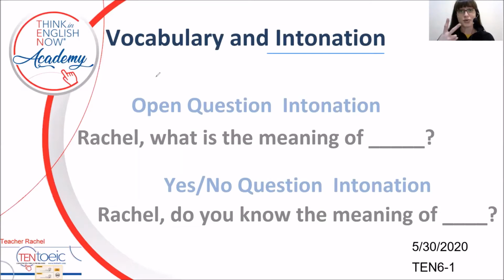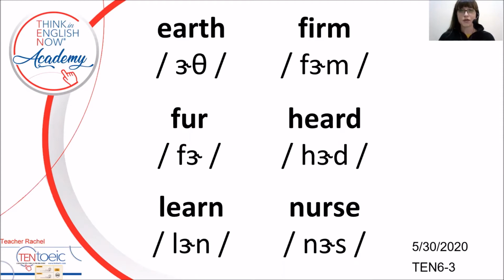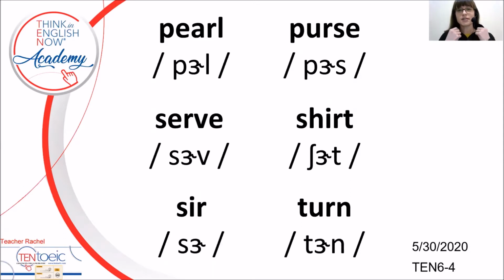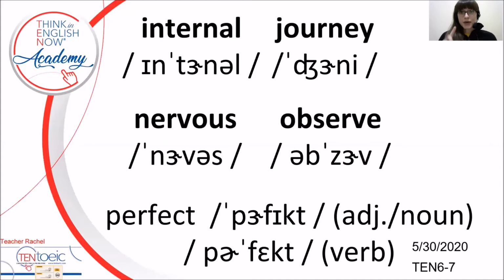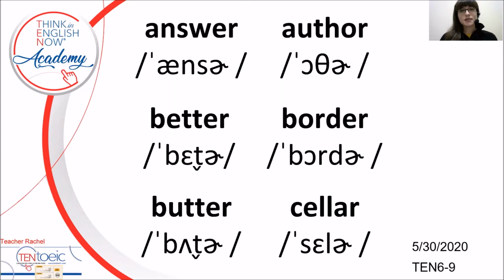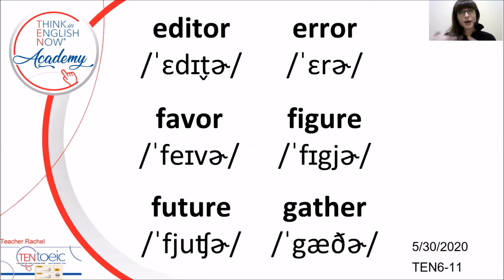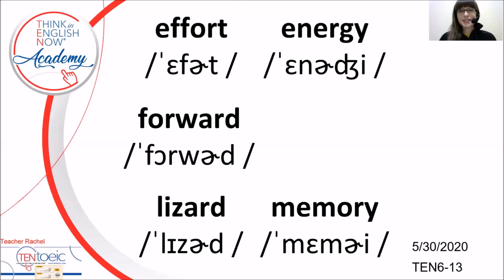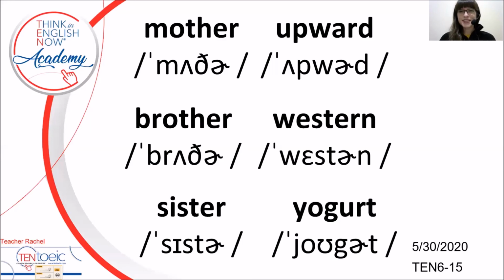Intonation-vocabulary-central vowels (2) - TEN6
Para aprovechar al máximo la Metodolgía TEN®, en la adquisición de vocabulario, ve este vídeo en esta dirección